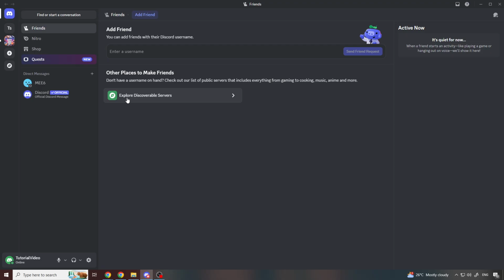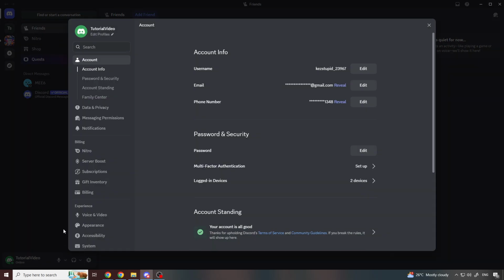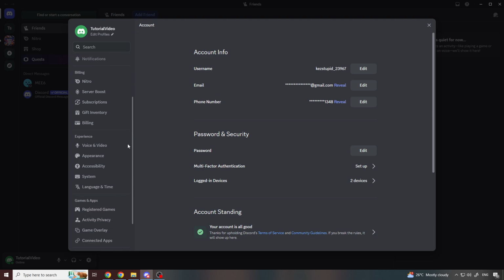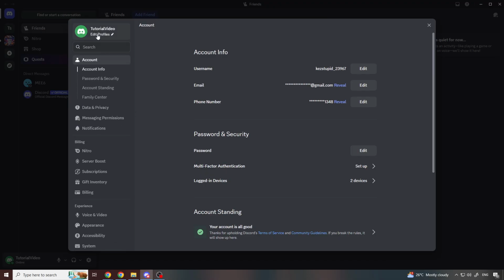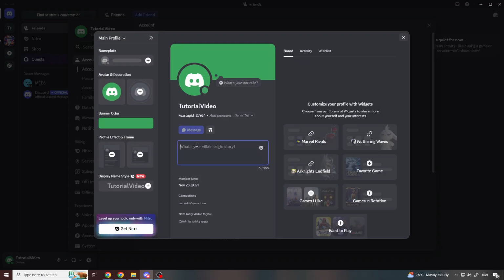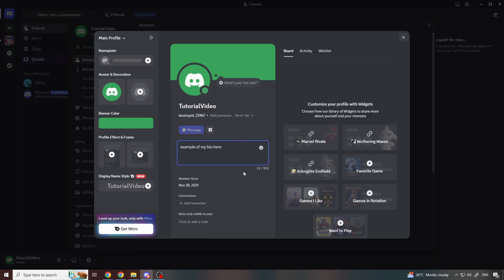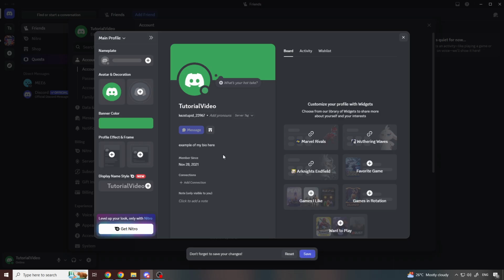How To Change Discord About Me (2026)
Learn how to change your Discord About Me section by accessing your profile settings and updating your bio. This tutorial shows you how to open Discord User Settings, navigate to Profiles, edit your About Me section, and save your changes. You’ll also learn how to update your Discord bio anytime and what types of personal information you should avoid including.

Video Chapters:
00:00 - How to Change Discord About Me
00:07 - Open Discord on Desktop or Web
00:15 - Open Discord User Settings
00:22 - Find Discord Profiles Settings
00:29 - Open Your Discord Profile
00:36 - Edit the About Me Section
00:43 - Add Your Discord Bio or Tagline
00:50 - Avoid Sensitive Personal Information
00:58 - Save Your Discord About Me Changes
01:05 - Update Your Discord Bio
01:14 - Change Discord About Me Complete